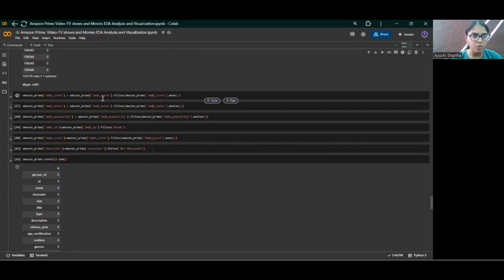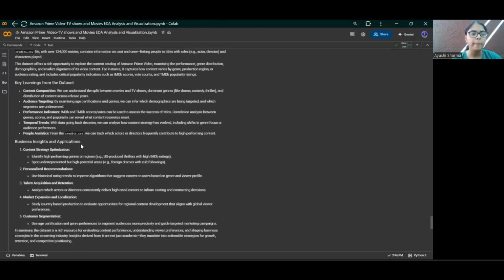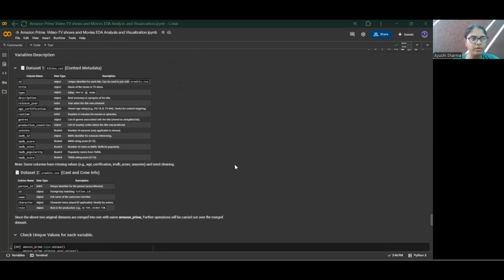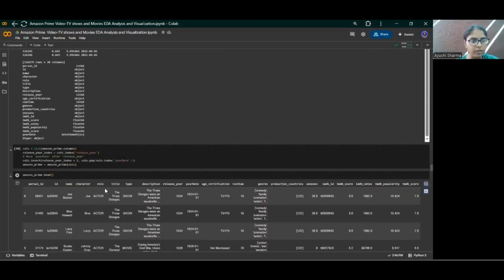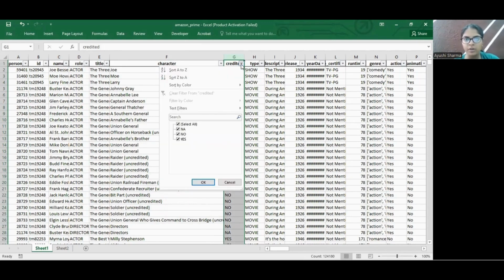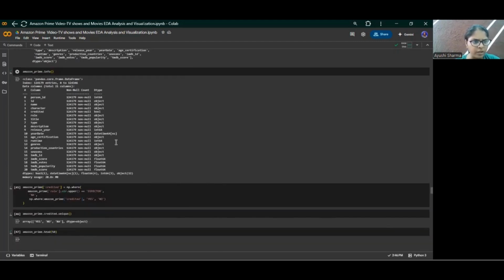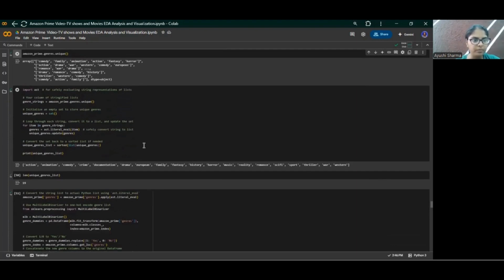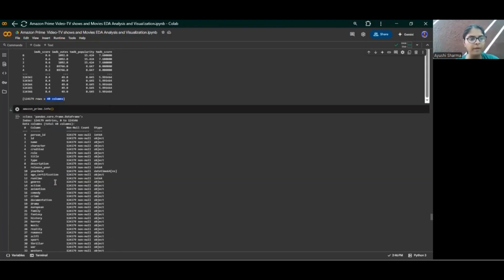Amazon Prime Video Exploratory Data Analysis (EDA) with Python(Python Advanced) Part 2 | Score 98%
Hey everyone!
Thank you so much for all the love and support you've been showering on my channel—it truly inspires me to keep sharing valuable content with you all.

I'm excited to present Part 2 of my project: Exploratory Data Analysis (EDA) using Python, where I scored an impressive 98% in the evaluation! This series is perfect for anyone exploring a career in Data Science or Data Analytics. In this part, we dive deeper into the practical applications of advanced Python, leveraging libraries like Pandas, NumPy, Matplotlib, Seaborn, and Plotly for hands-on data analysis and visualization.

Whether you're just starting out or already in the field, this project bridges theory with real-world implementation.

👉 If you haven’t watched Part 1 yet, make sure to check it out first to get the full context!